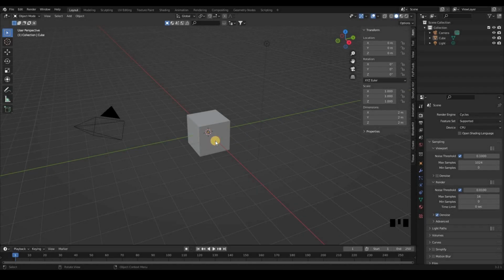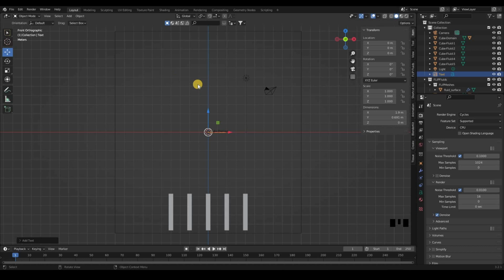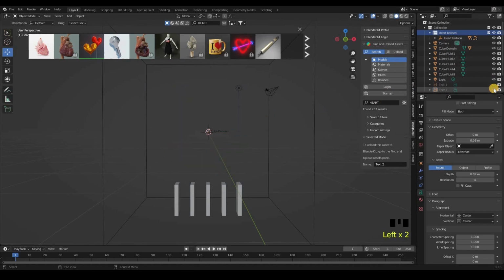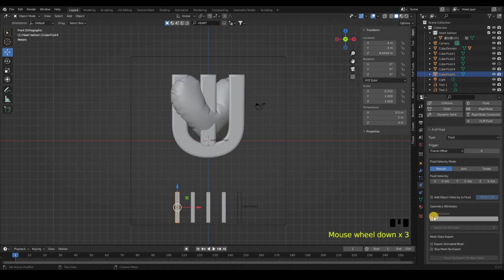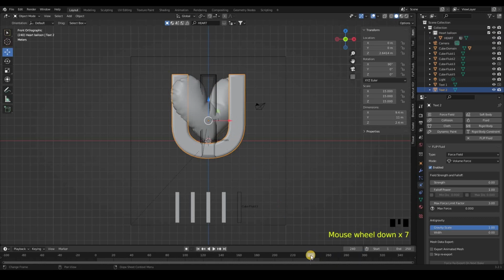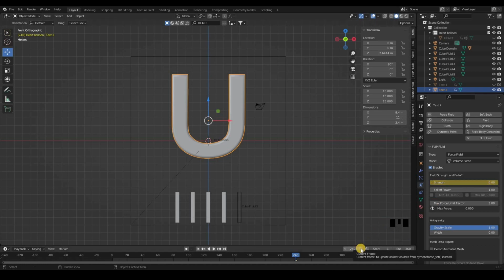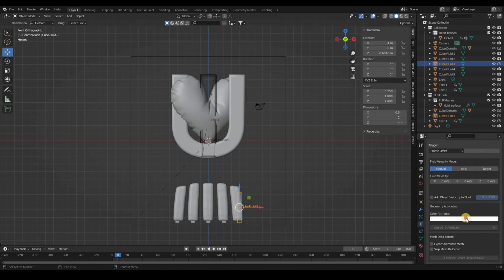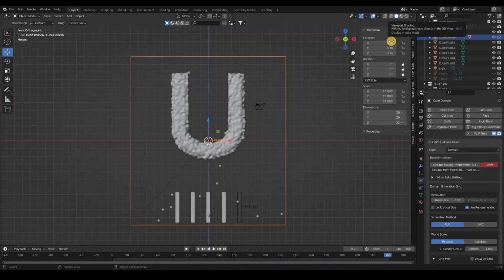Create Fluid Morphing FX (Fluid Simulation with Blender & FlipFluids Force Fields) - FluidyVFX